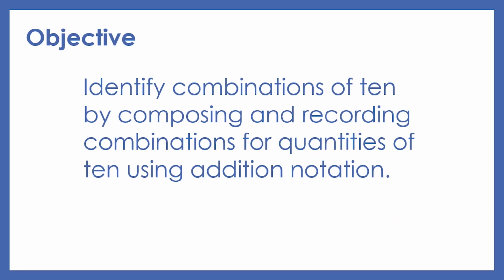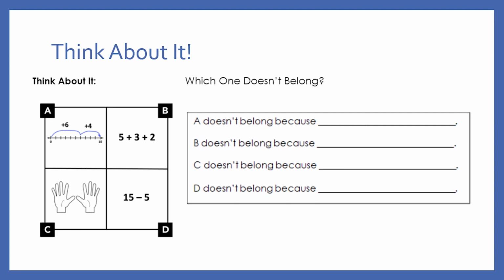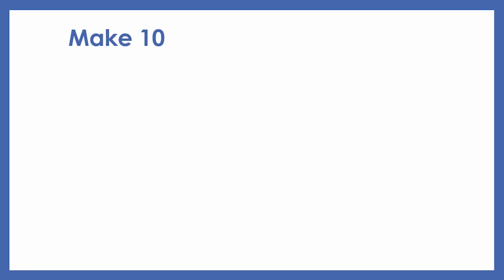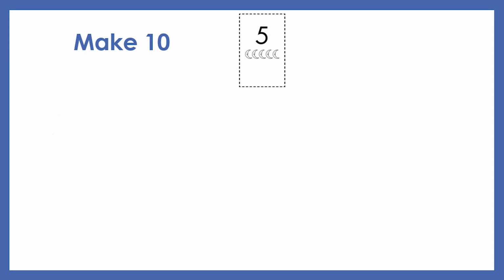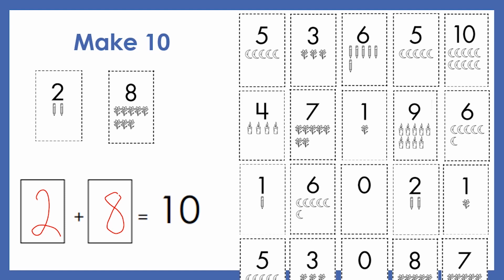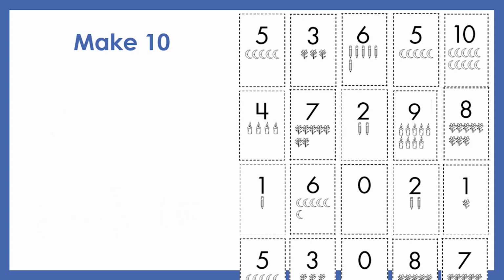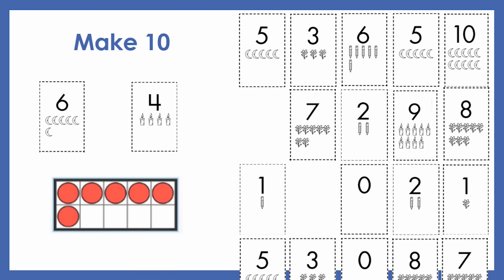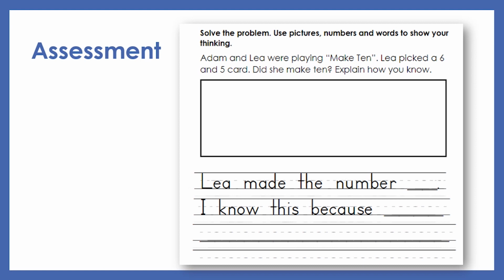BCPS Teacher Lessons - Grade 1 Math 5-13-20